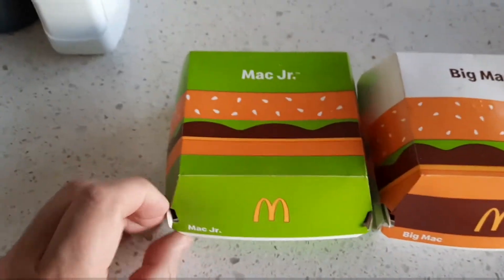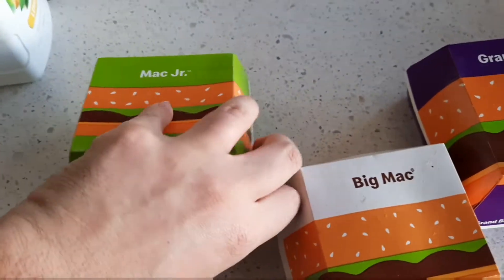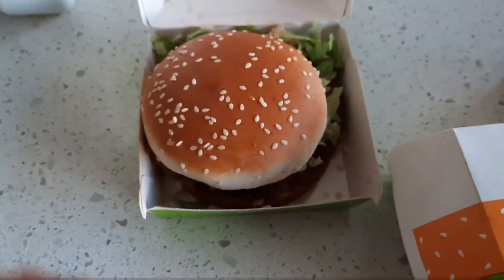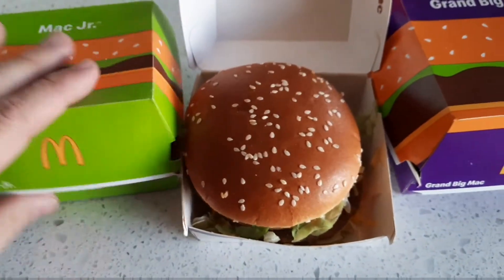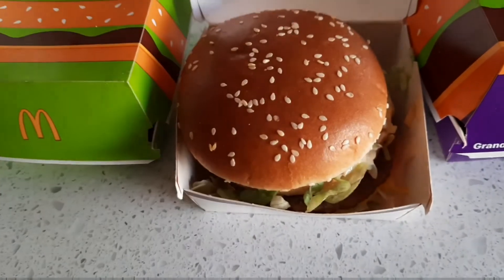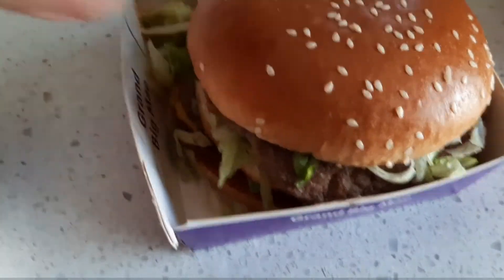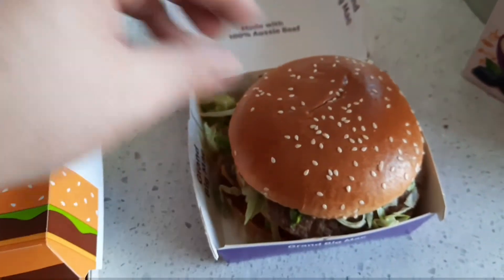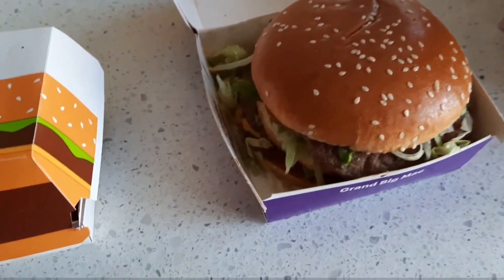Mukbanging Around - Episode 13: New Big Mac Range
Daniel-Paul the new Big Mac range from McDonald's.
Were they good?

Please keep that support coming.

Want more Mukbanging Around?
Follow the show on instagram @mukbangingaround